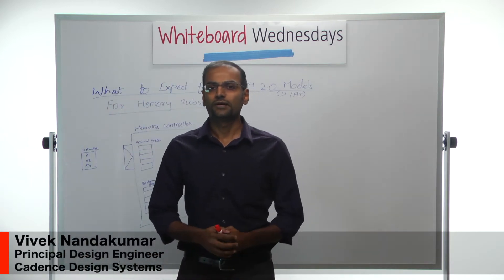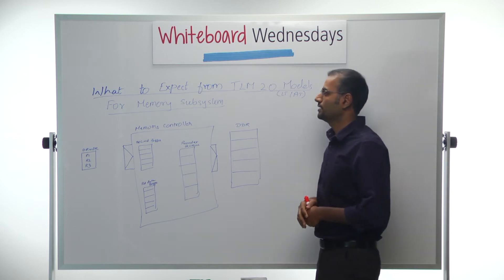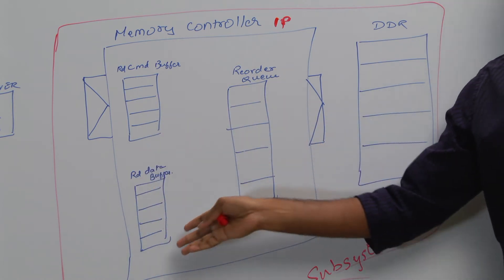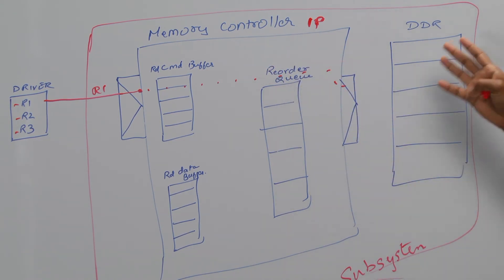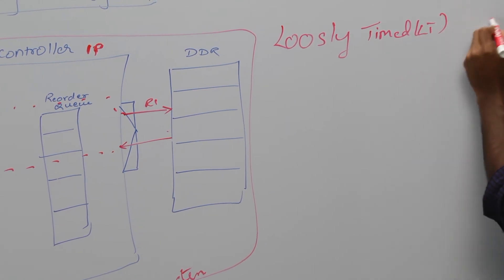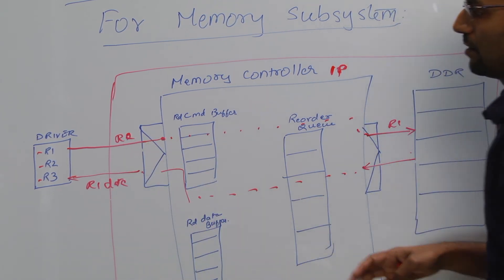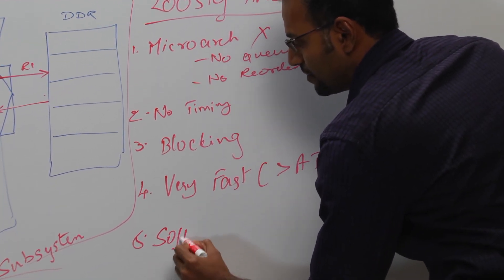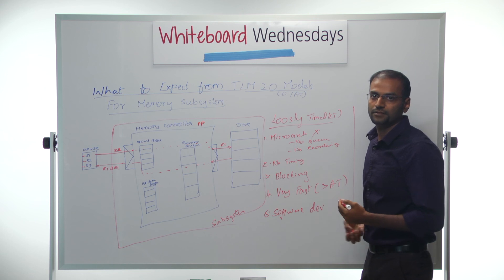Whiteboard Wednesdays - What to Expect from TLM 2.0 Models for Memory Subsystems - Part 1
In this week's Whiteboard Wednesday, Vivek Nandakumar explains the behavioral differences between Loosely Timed (LT) and Approximately Timed (AT) TLM 2.0 models.